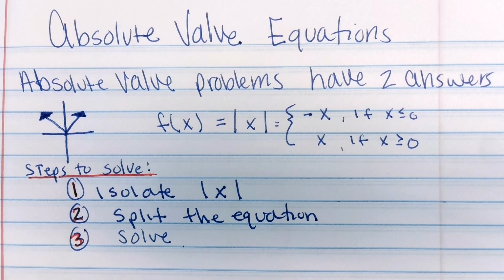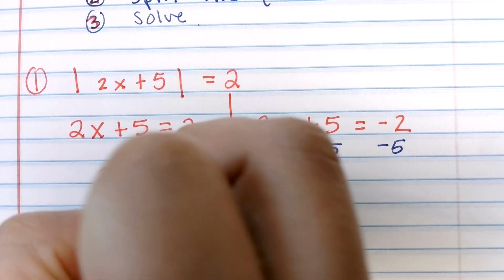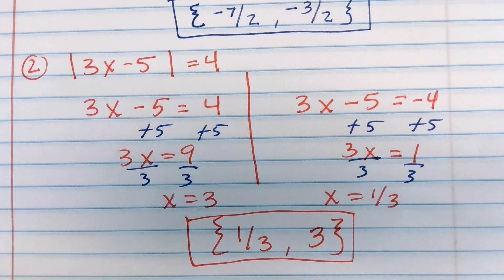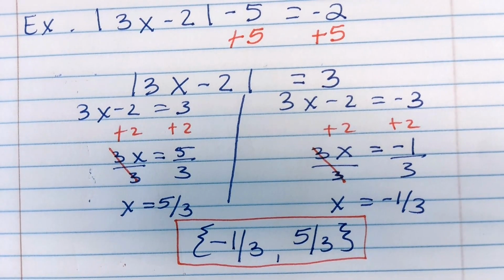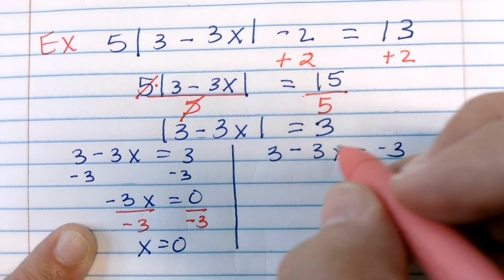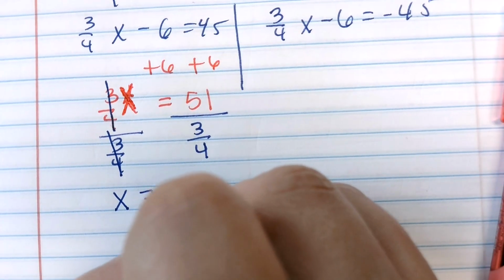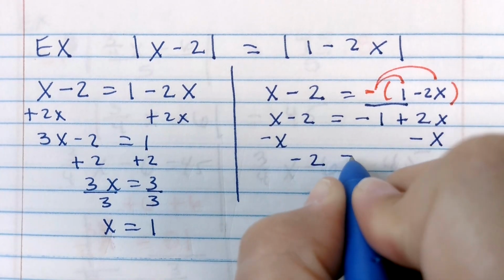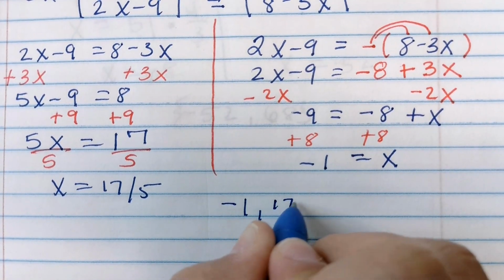Absolute Value Equations